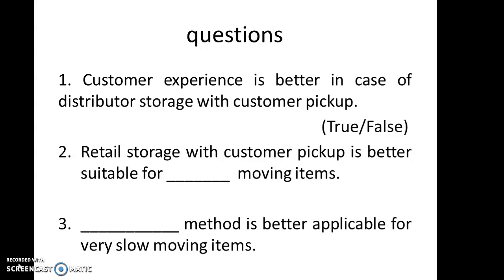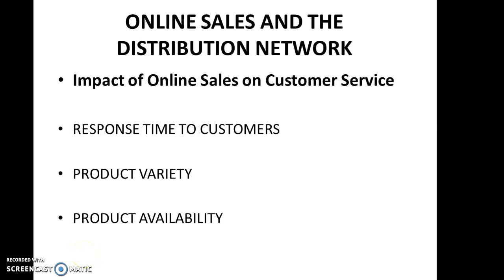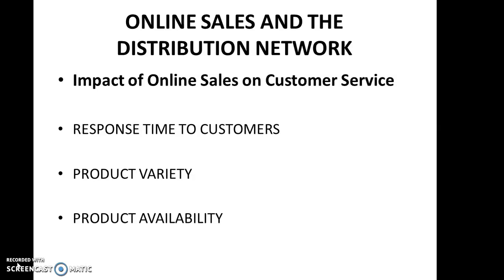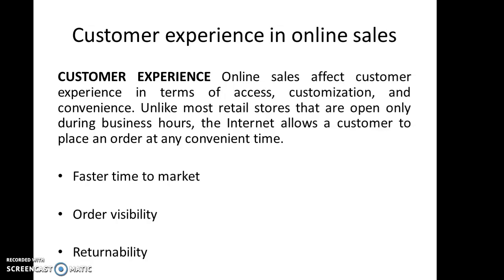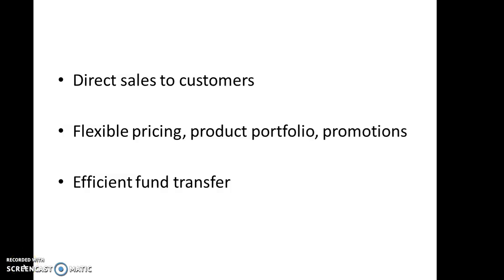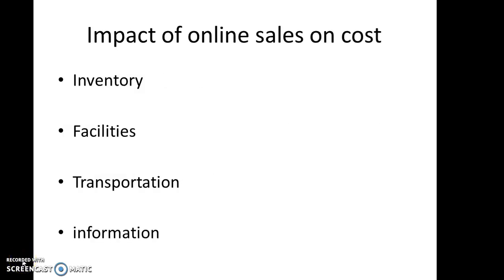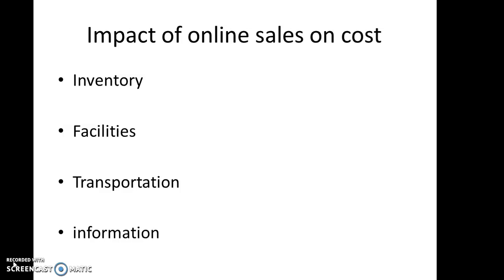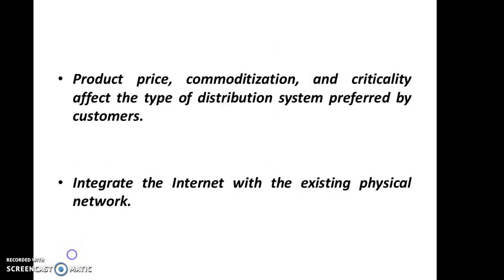Lecture 14 - Supply chain management